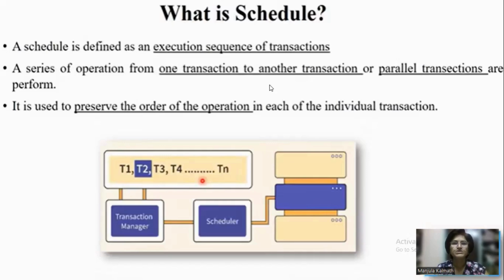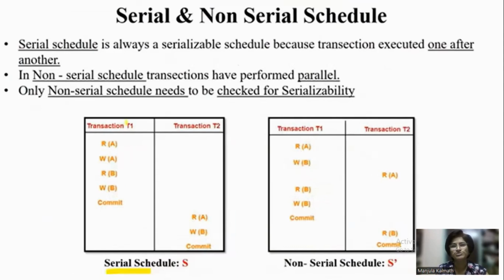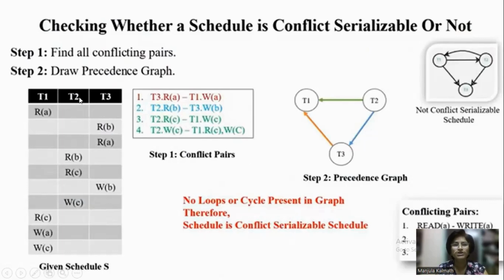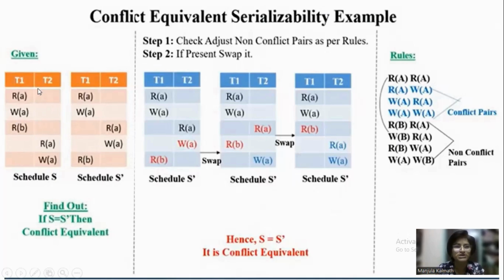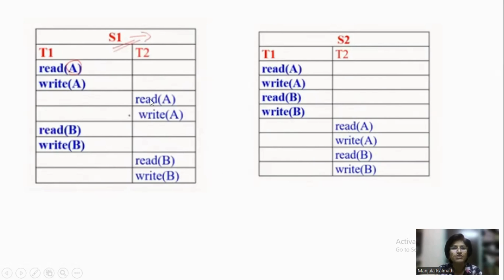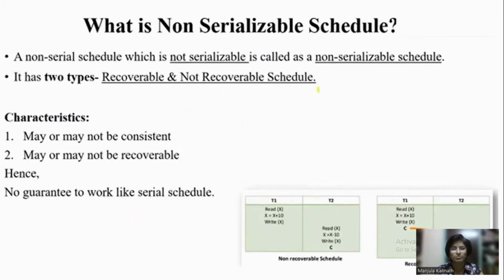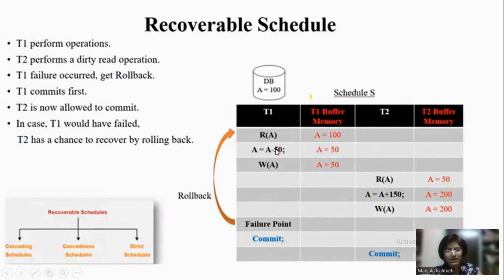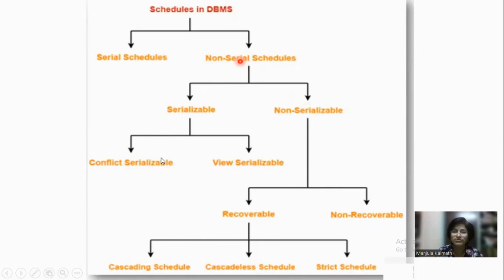Schedule and its Classifications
Characterizing Schedules Based on Recoverability & Serializability